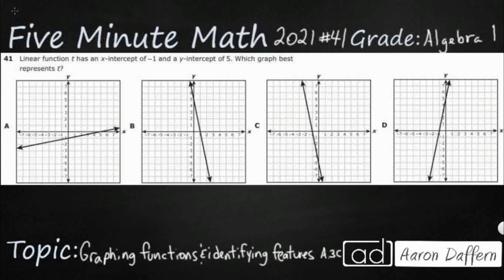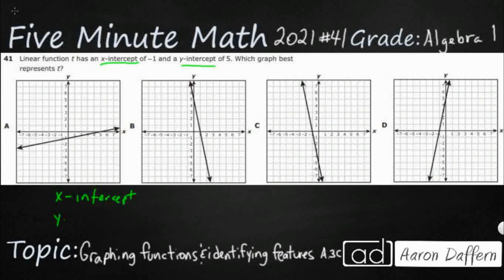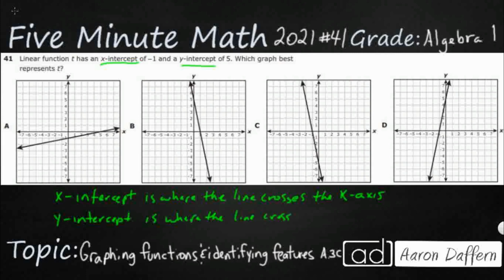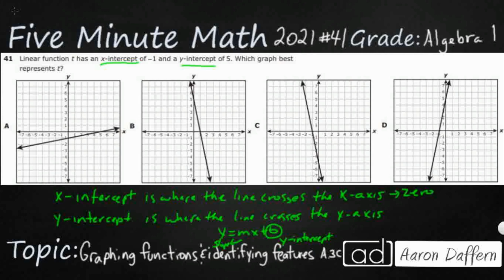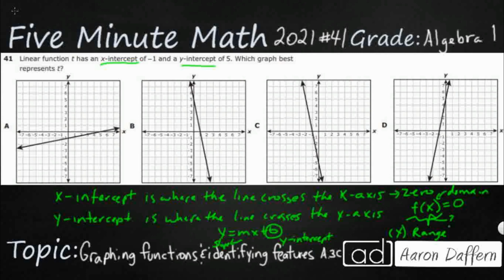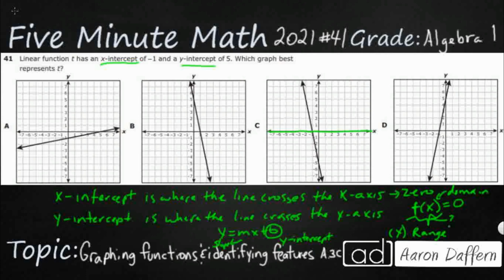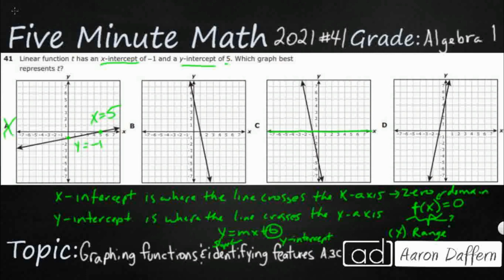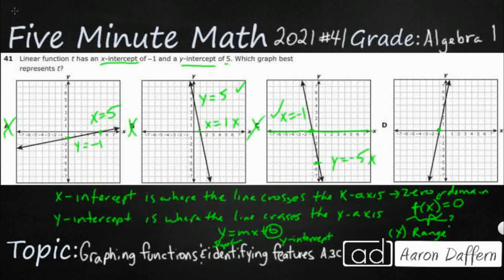Algebra 1 STAAR Practice Graphing Functions and Identifying Features (A.3C - #14)